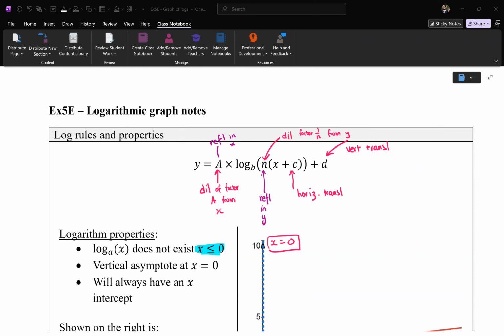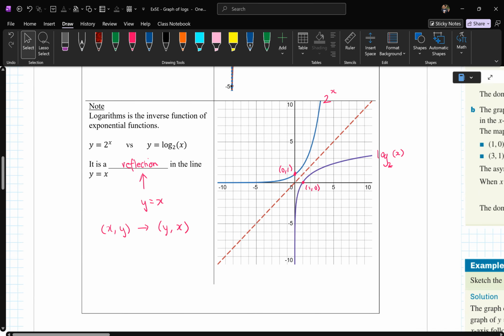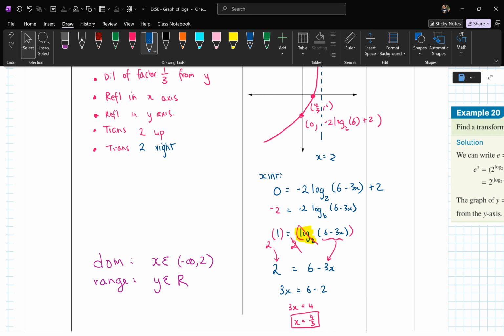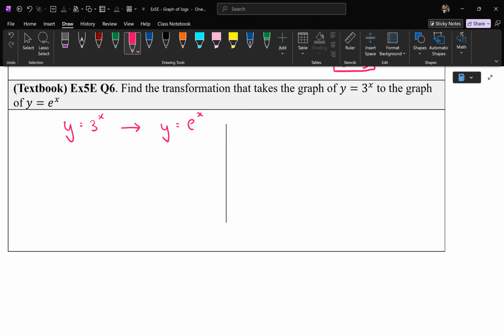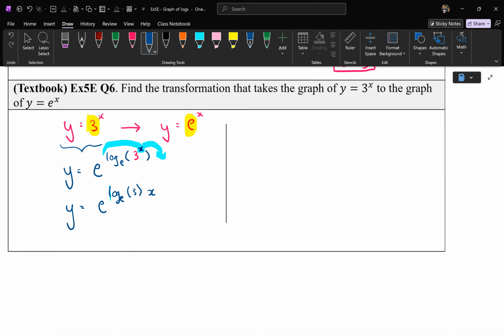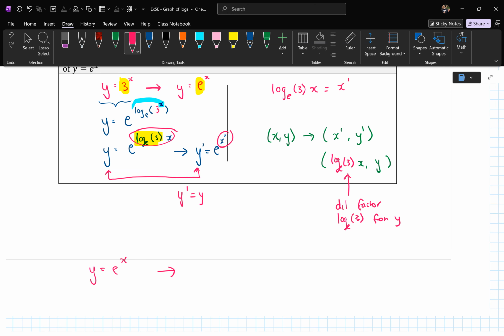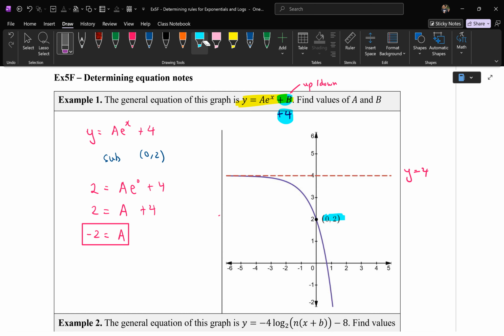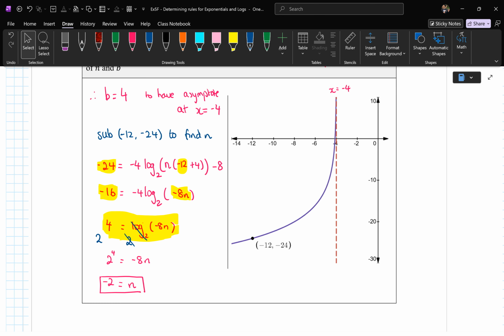Y12MM Ex5EF class video